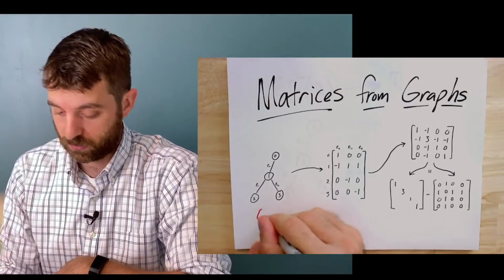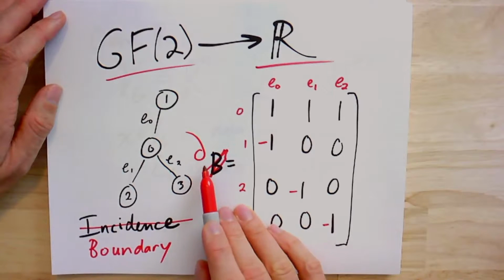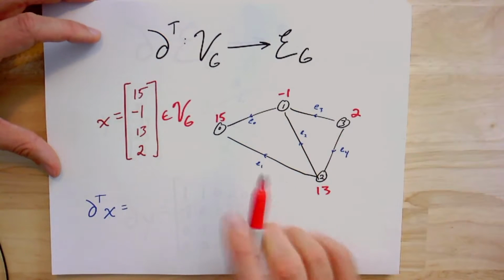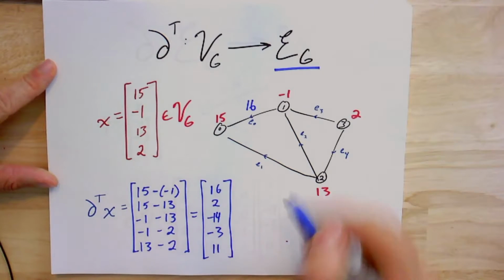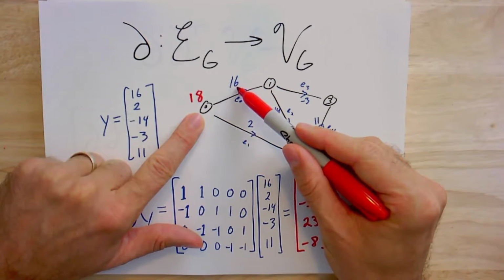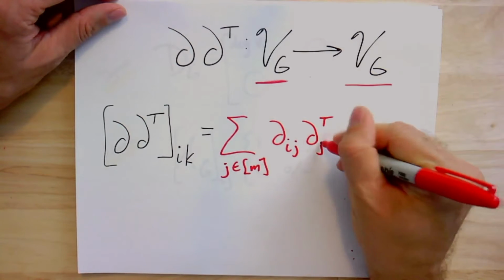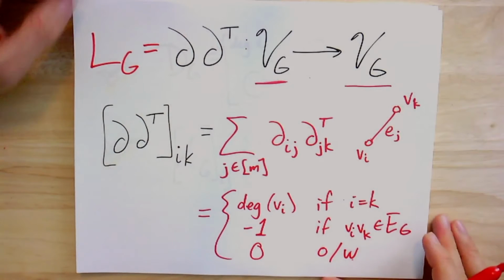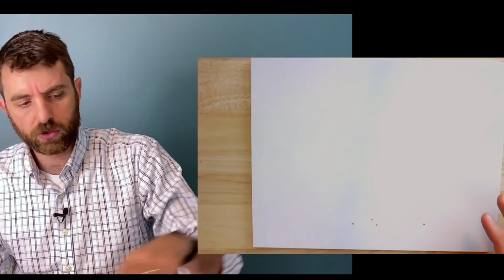GTAC 11.6: Matrices from Graphs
We construct some important matrices that come from a given graph.